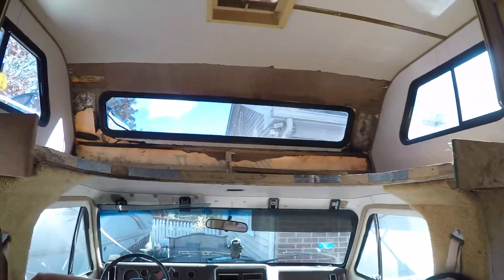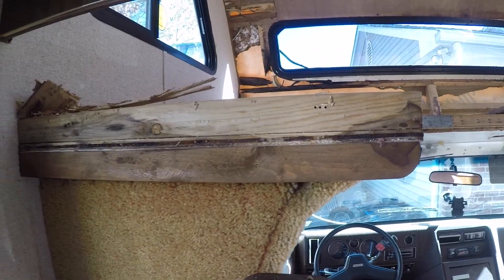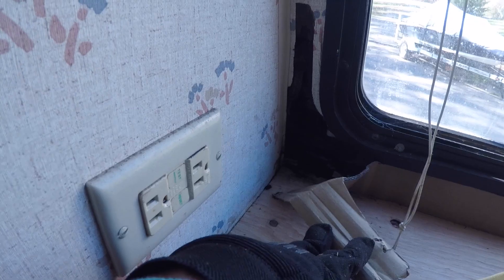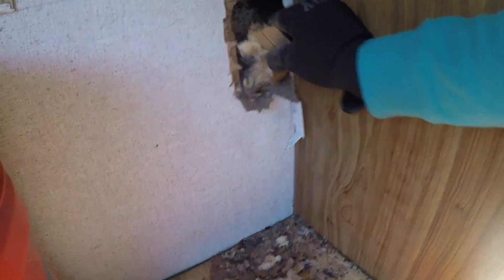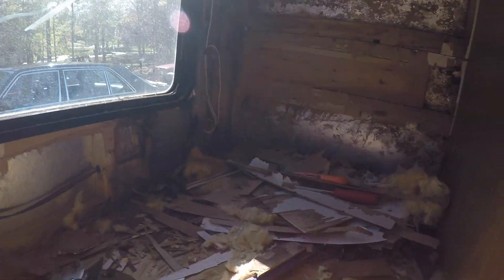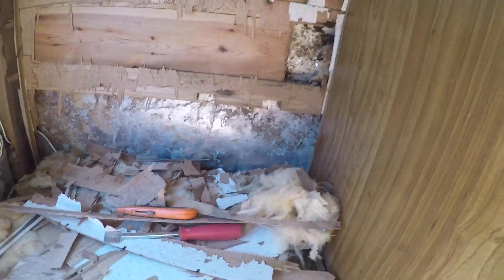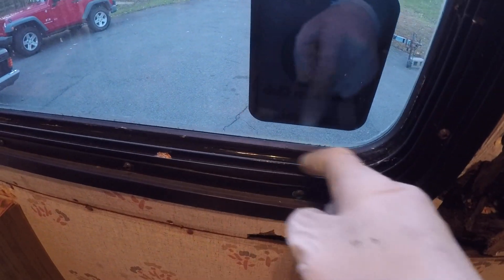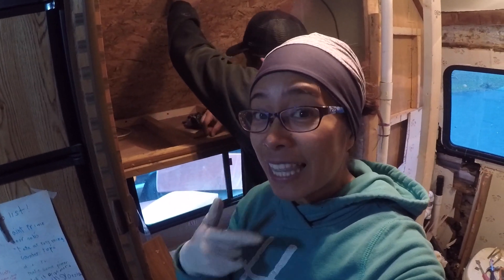Vintage RV Renovation: Tearing Up Rear End (Day 6)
Weather changes so plans change.  Too much to do and just don't where to start.  So we decide to see whats behind the wall in the back of the RV.

Music: Nana Kwabena - Revenge Body Beat, No Starlight Dey Beat, She No Dull Beat, Find Your Way Beat